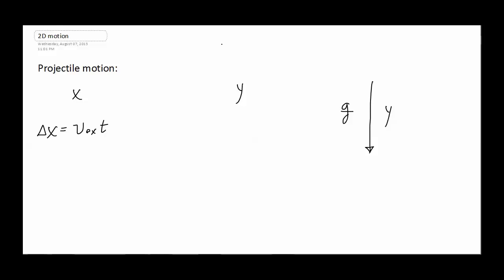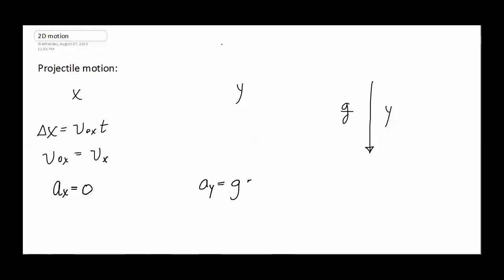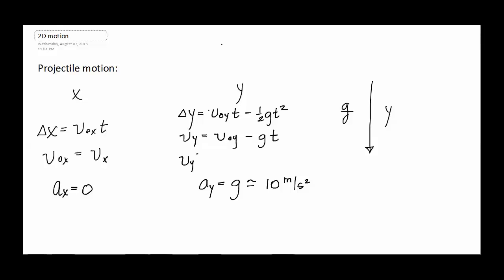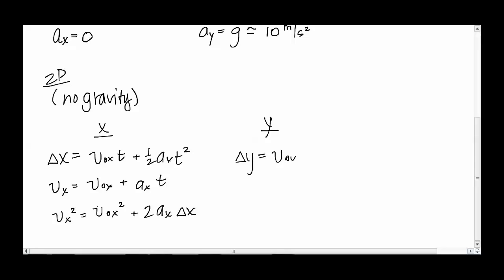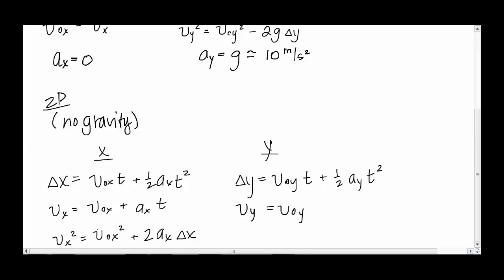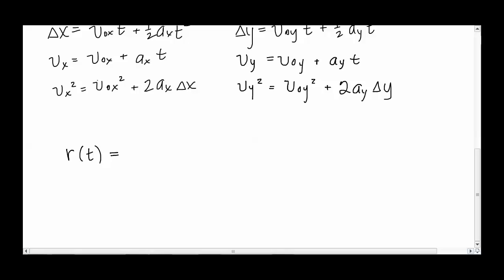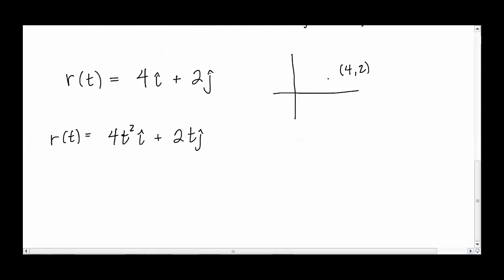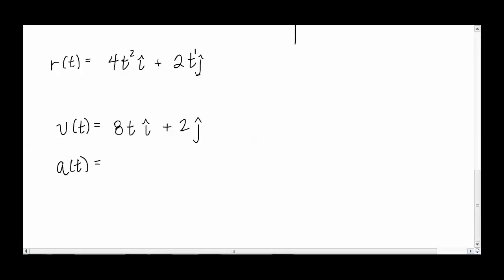Projectile Motion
Explanation of the application of the kinematics equations to projectile motion and 2D motion without the acceleration due to gravity.